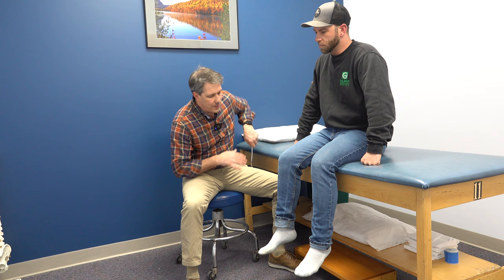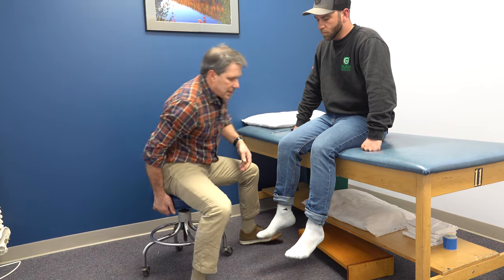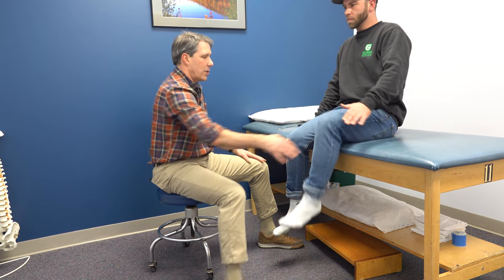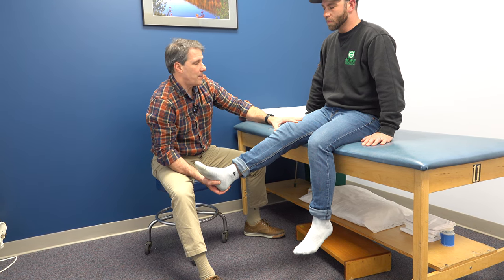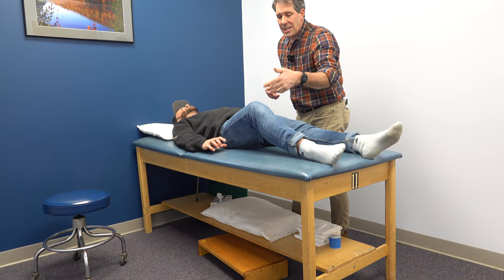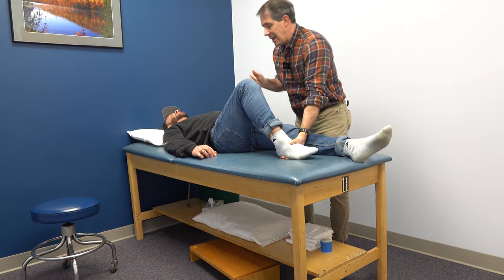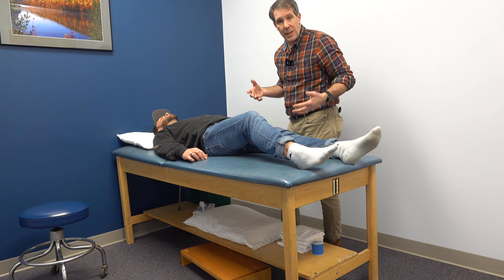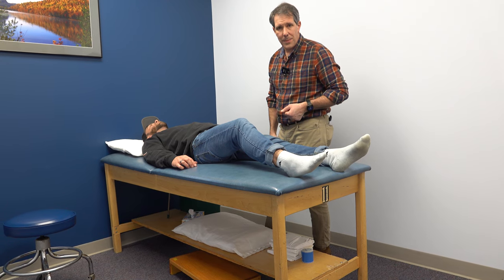S1 Nerve Root Compression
Here is a brief video of a patient with S1 nerve root compression.  Here are the most common signs and symptoms of an S1 nerve root compression:
✅ Radiating pain and tingling down the back of the leg
✅ Loss of calf strength
✅ Decreased sensation outer foot and heel
✅ Positive Straight Leg Raise Test
✅ Positive Braggard's Test
✅ Loss of Achilles reflex